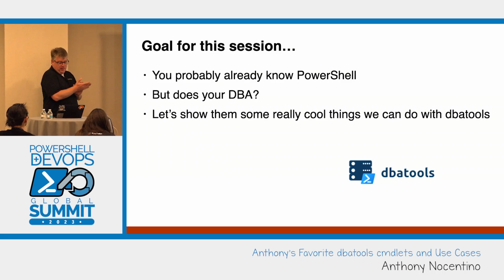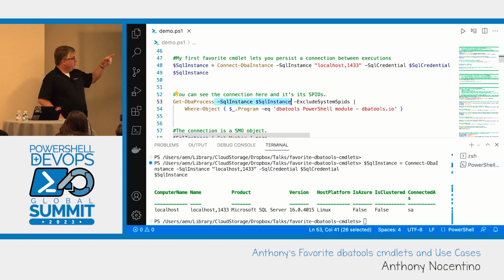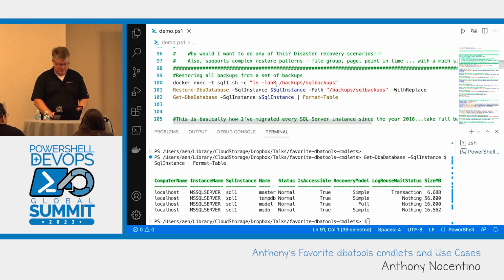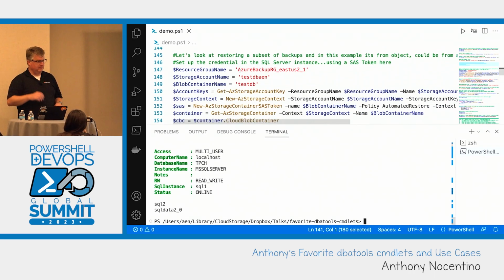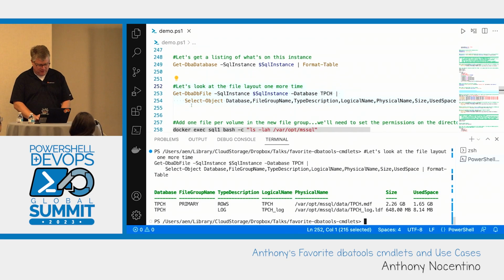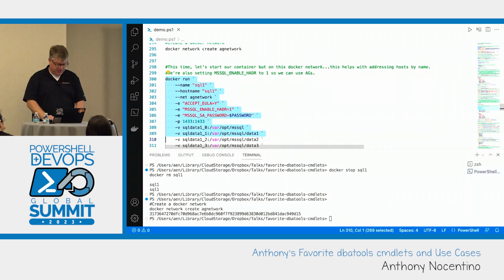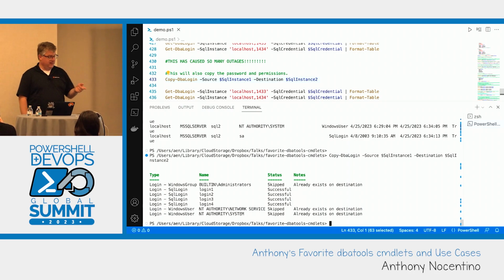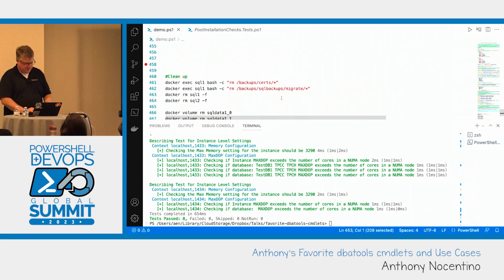PowerShell Summit 2023: Anthony's Favorite dbatools cmdlets and Use Cases by Anthony Nocentino